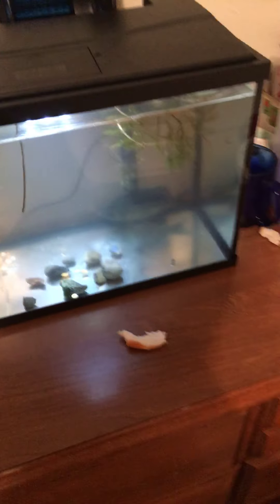Pet bluegill update